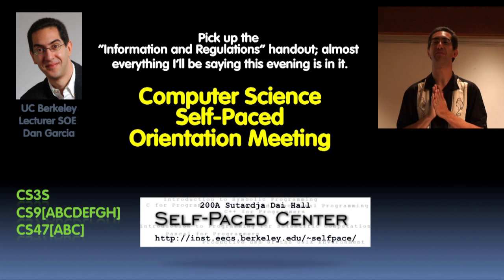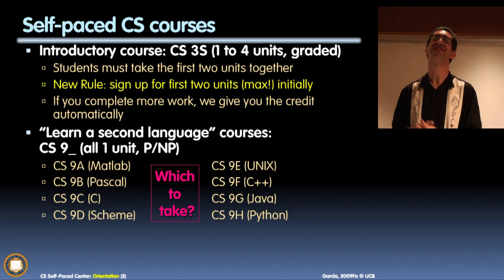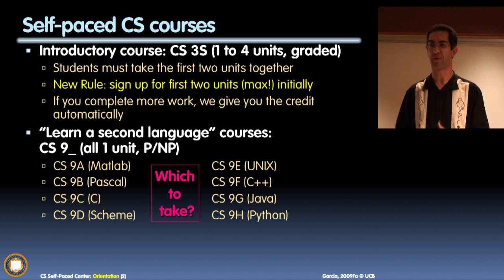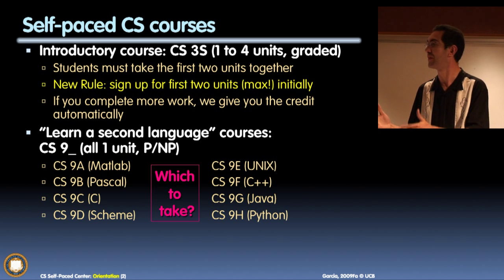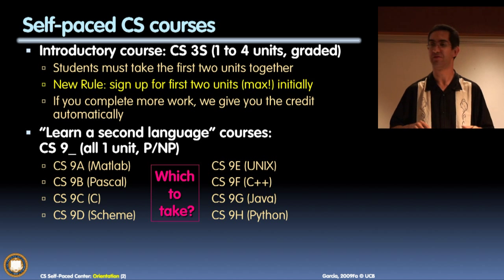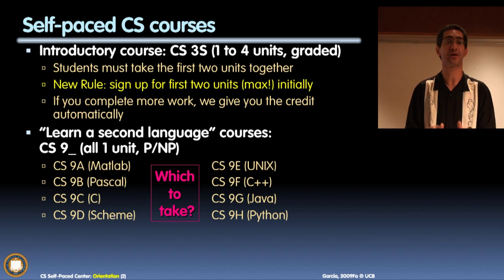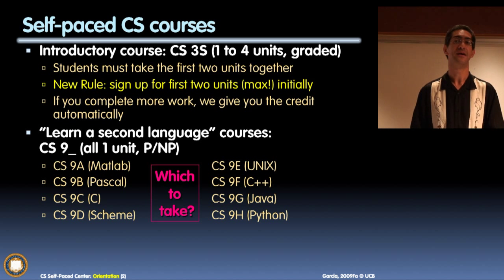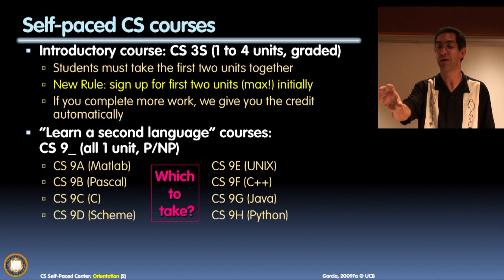UC Berkeley Computer Science Self-Paced Orientation (pt 1/6)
The UC Berkeley Computer Science Self-Paced Center (SPC) offers 12 programming courses in a self-paced format. The student reads the book, completes programming assignments, then visits the SPC to work one-on-one with a student tutor to get them checked off, and to take closed-book quizzes and have them graded. Each class ends with a final exam.